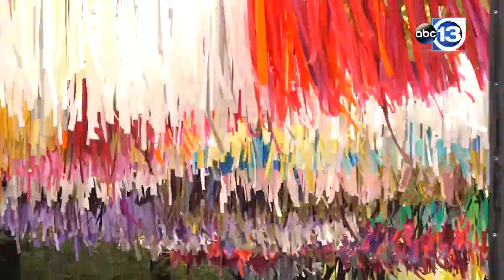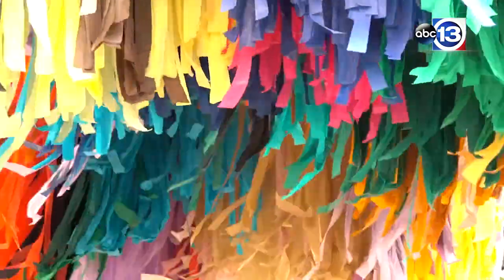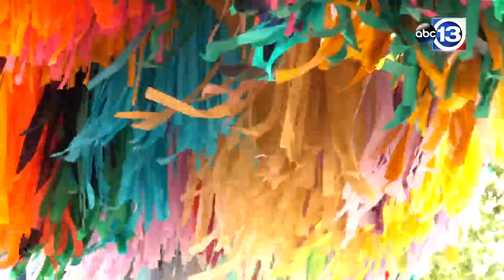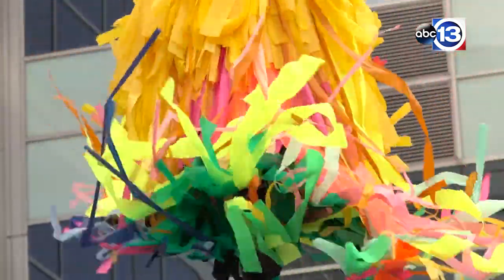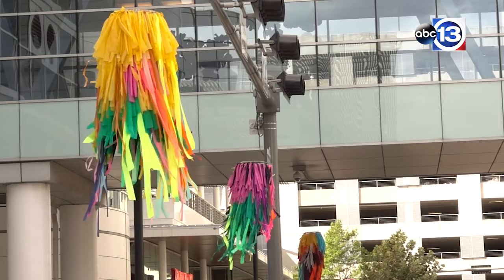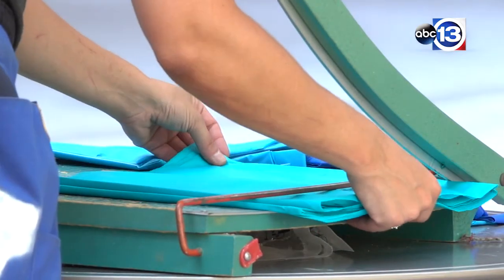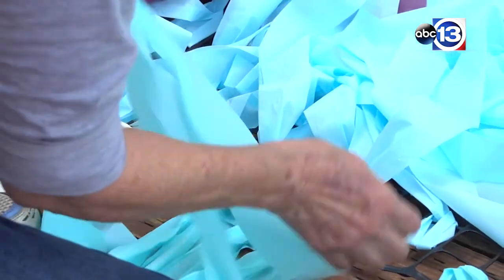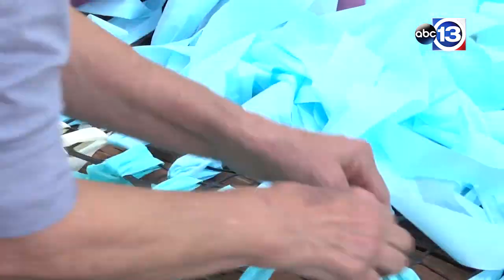Discovery Green's 'Arcade' art installation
Get a behind-the-scenes look at Discovery Green's temporary art installation 'Arcade'.